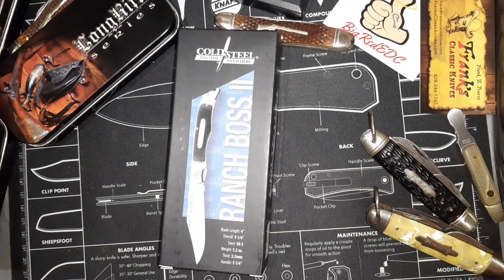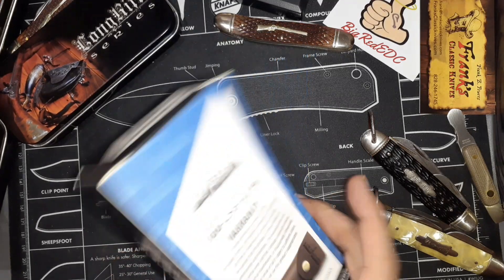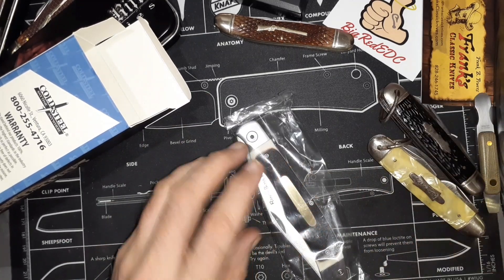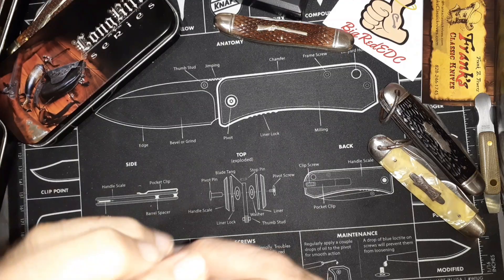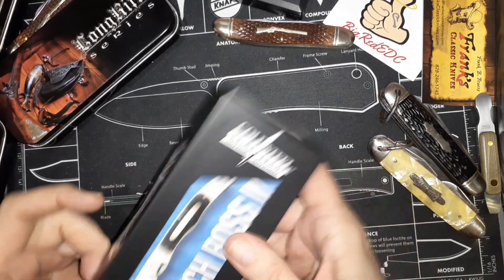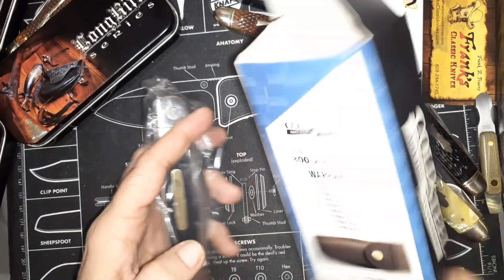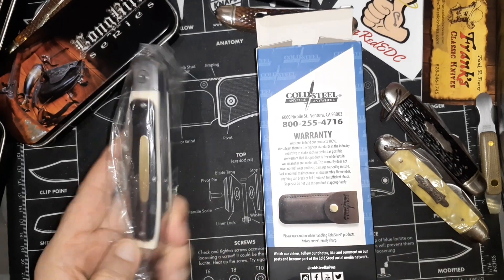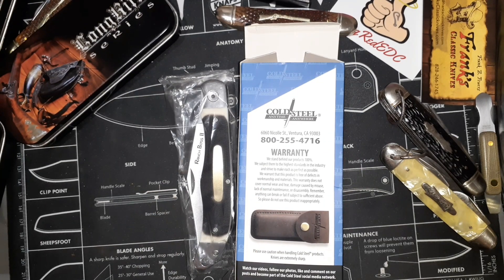(162) An SMKW order i am not happy with